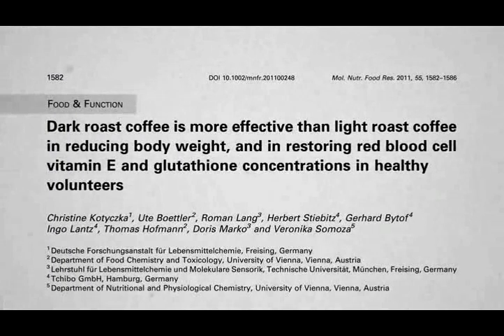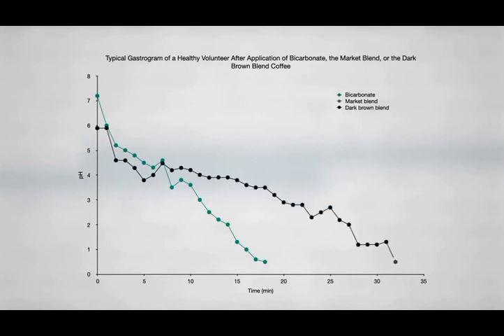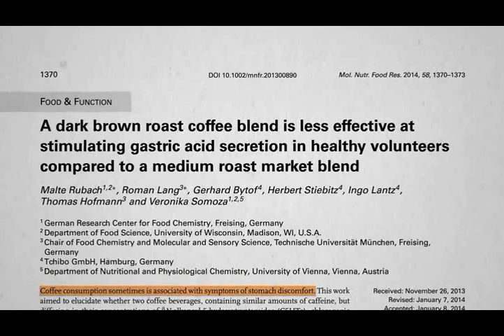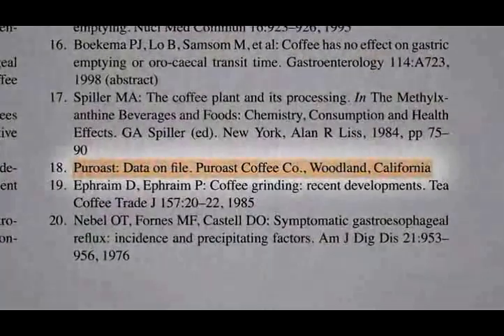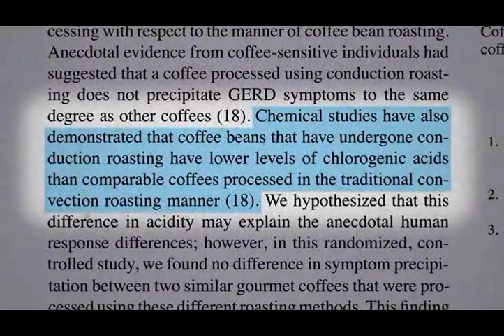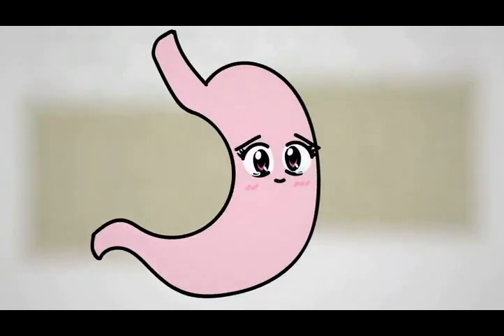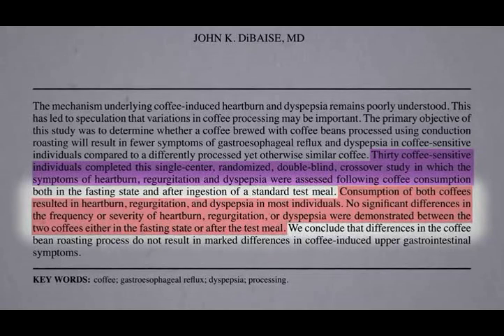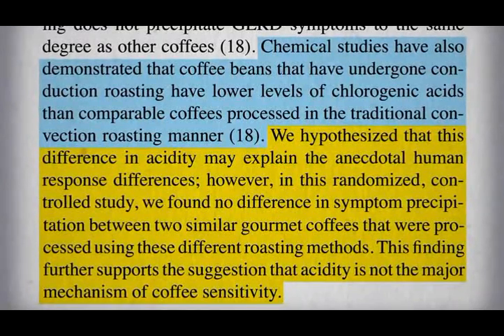Does Low Acid Coffee Cause Less Acid Reflux XVID